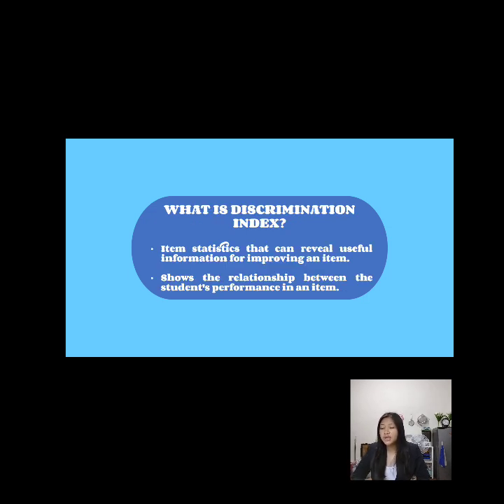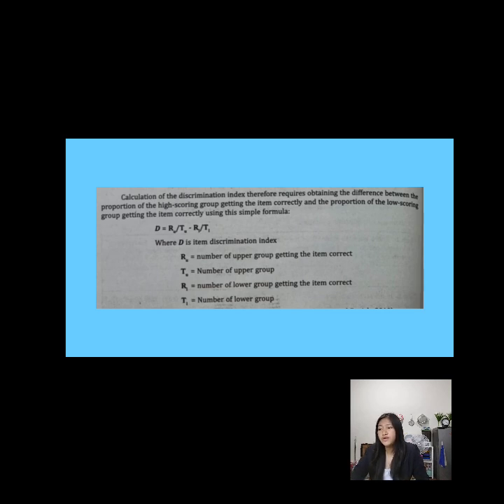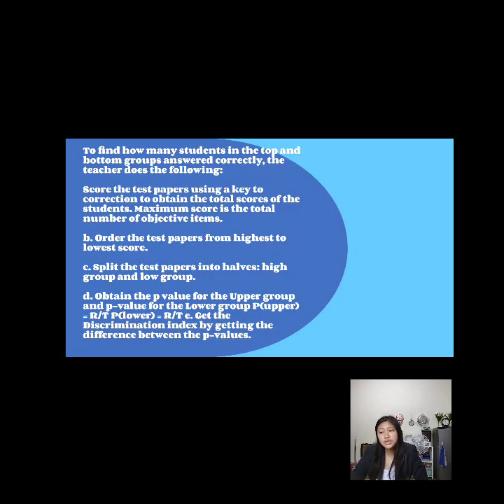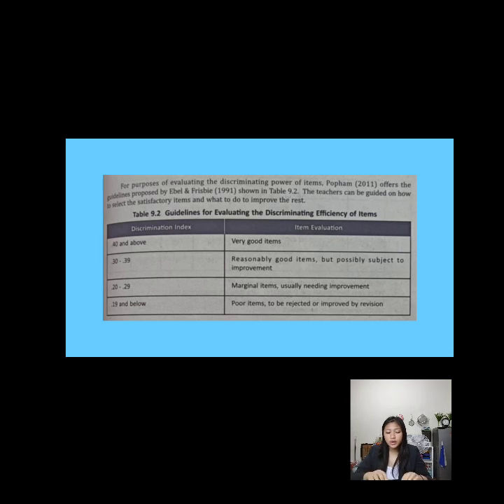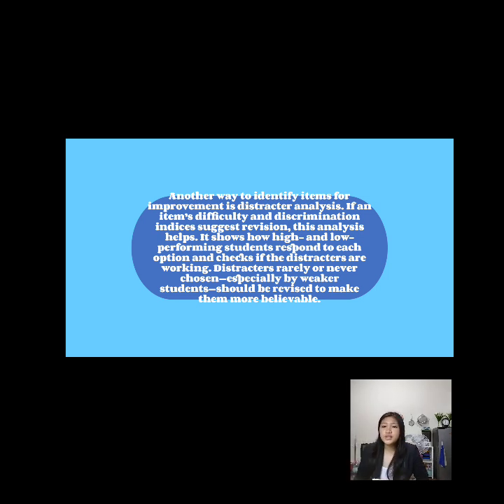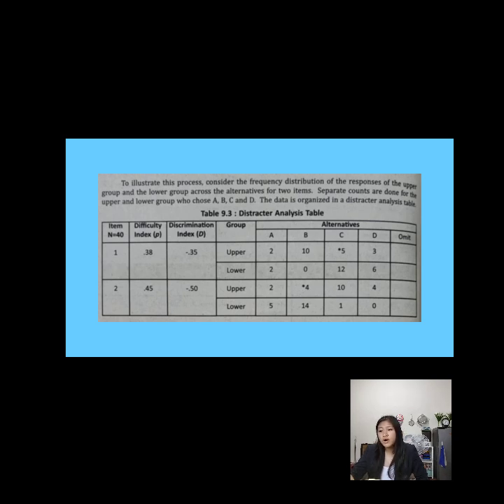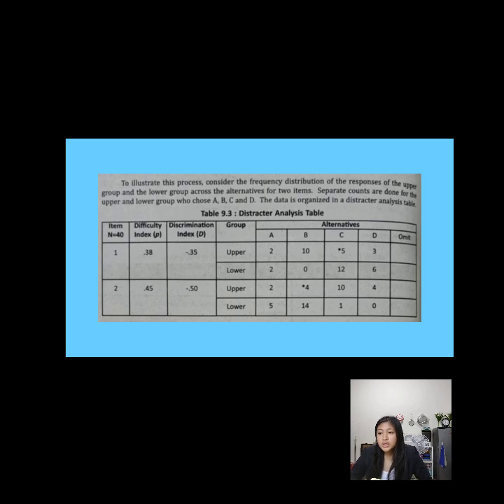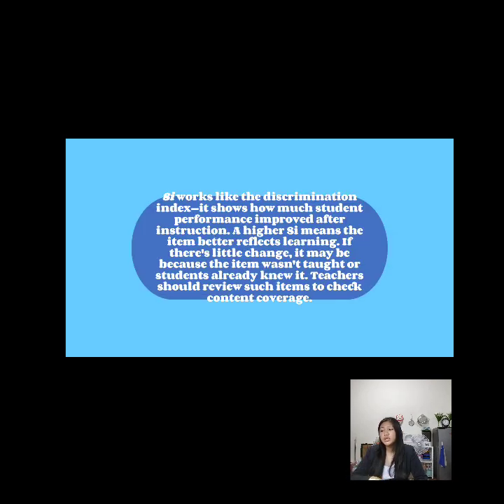CHAPTER 9 - DISCRIMINATION INDEX TO SENSITIVITY INDEX (Taclindo, Marellen D. BSED II-Eng.)